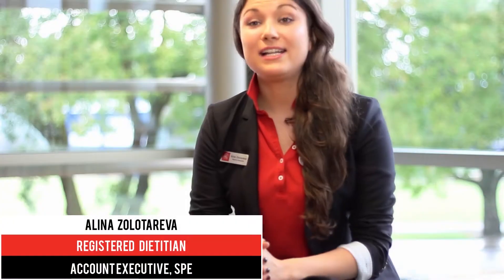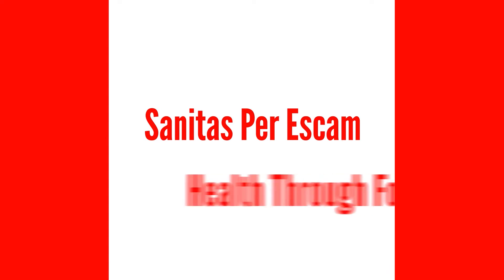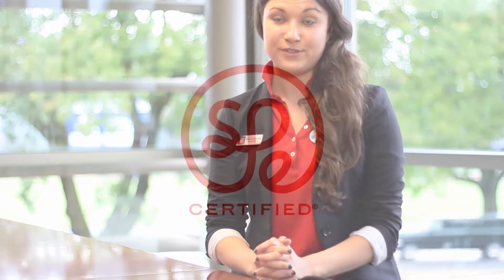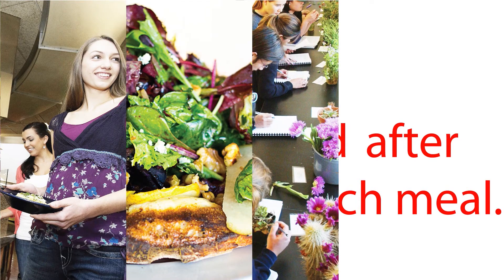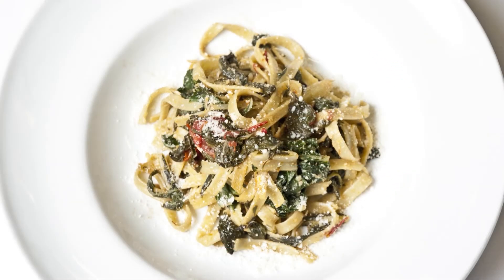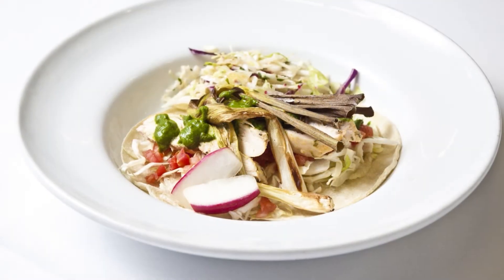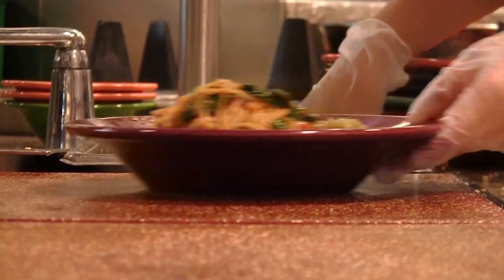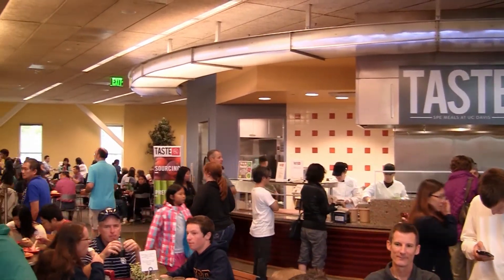Health Through Food - UC Davis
Chancellor Katehi announced during 2013 Convocation - "I believe it is our responsibility to use our growing knowledge about the nexus between food production, sustainable agriculture and well-being to create a healthier nation and world. I say that because we have the brainpower and expertise to do that. This is not something we can shrink from, nor would we want to do so.

To feed and nourish a healthier world will need the greatest possible range of expertise in one place and across the disciplines.

And that one place is UC Davis.

UC Davis Dining Services by Sodexo is proud to further this mission at Segundo, Cuarto, and Tercero Dining Commons. UC Davis is the first college institution on the west coast offering meals which have been rigorously analyzed and adjusted for optimum nutrition and environmental sustainability.